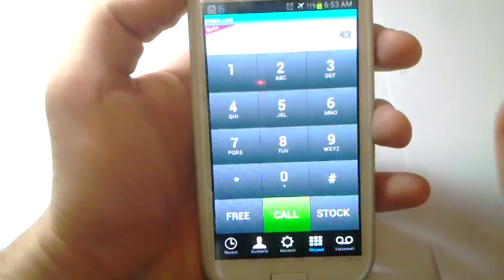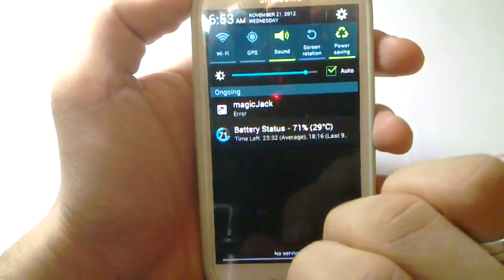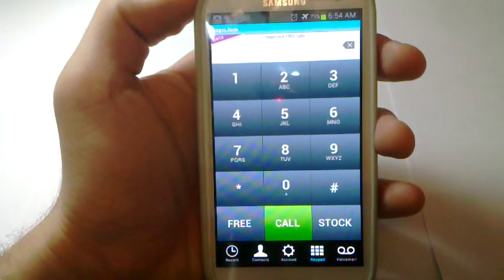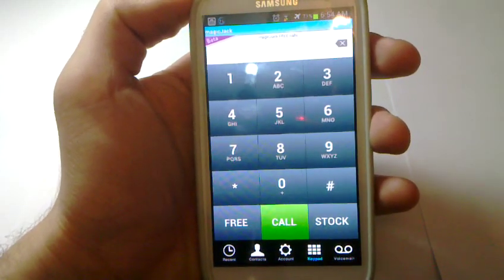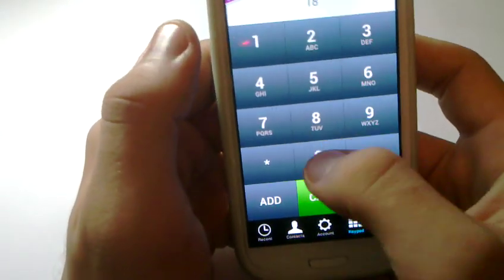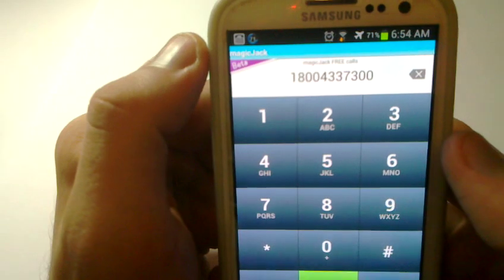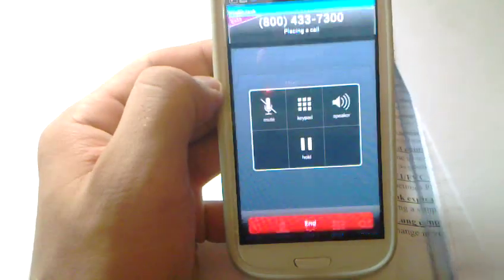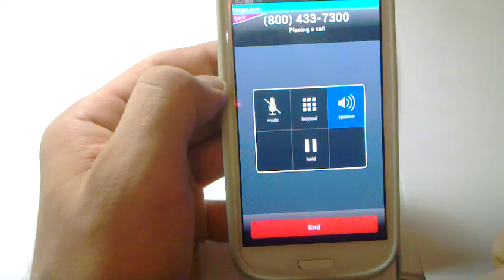How to make FREE U.S CALLS with android MagicJack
How to make FREE phone calls to the USA from anywhere in the world just using your android phone. Using Magic Jack, you don't even need to root your phone.